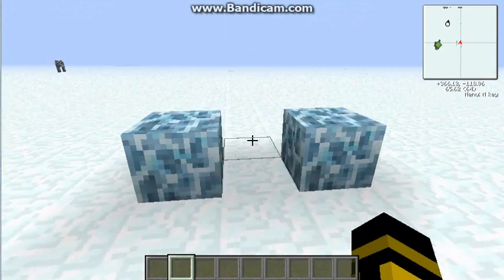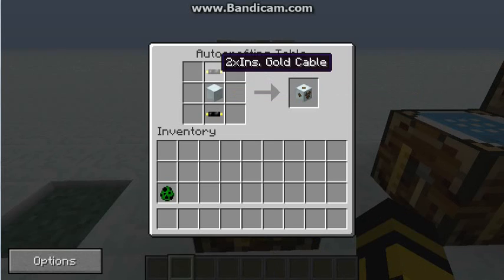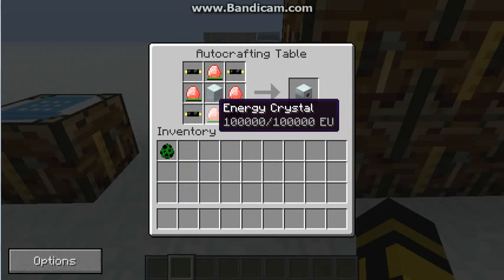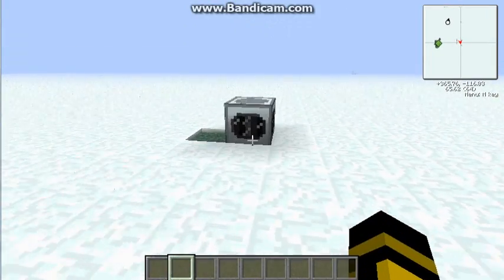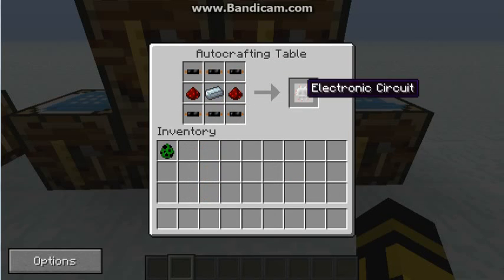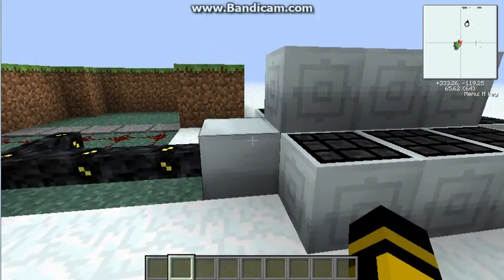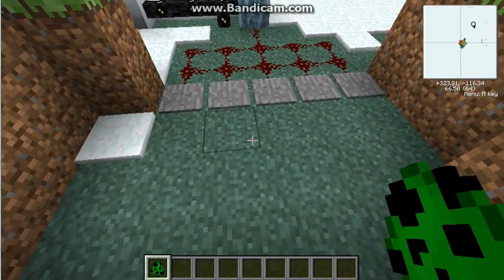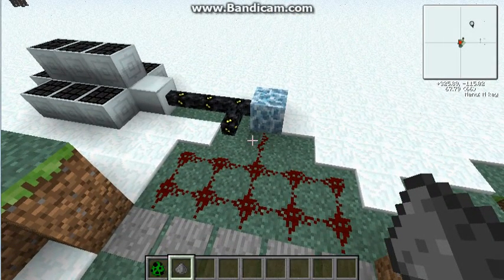Tesla coil feed the beast Tutorial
you can use this to "shock" your friends or just for protection if you have any questtions or request just leave them in the comments and i will get to them as soon as i can